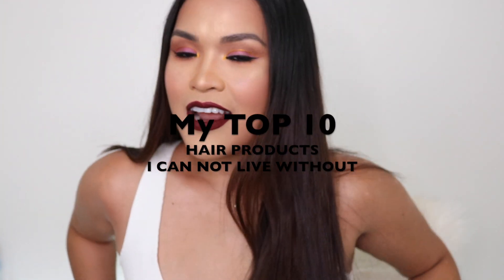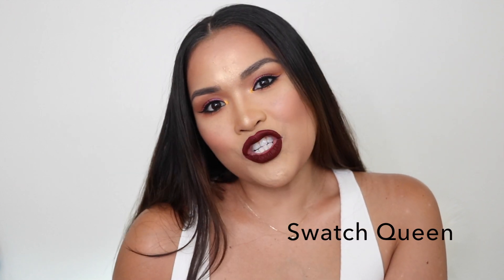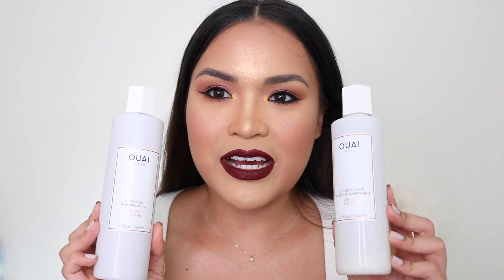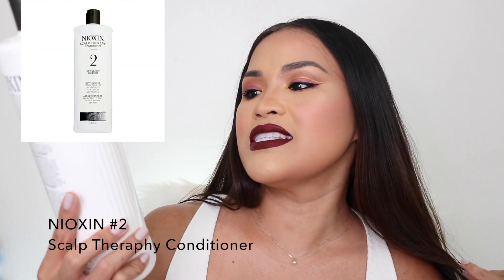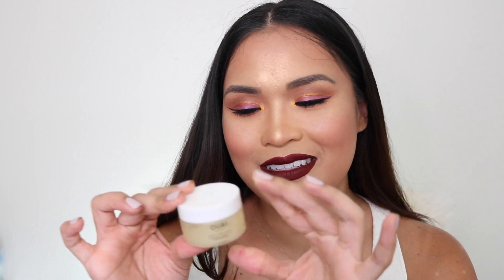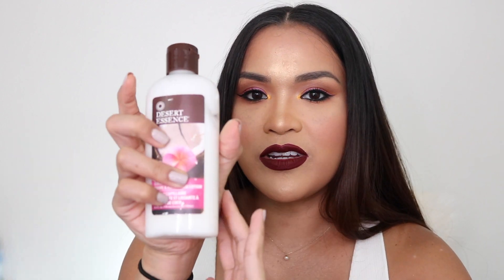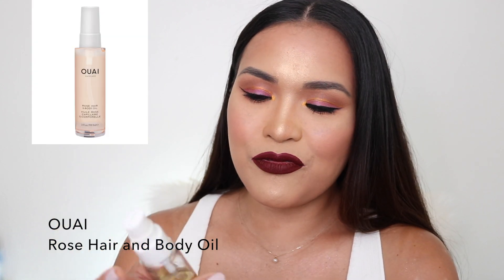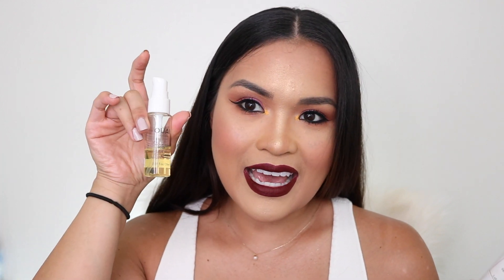My TOP 10 Hair Products for my Psoriasis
GLAMATICS: (Try Magnetic Eyeliner and Lashes that actually works)
Or use CODE:
SWATCHQUEEN

This is my Top Ten Hair Products I Can’t Live Without! I love makeup and I love the hair too but I suck at hair! Hahaha, But here we are the simple products that helps me with my low maintenance hair!

Use Code:
SWATCHQUEEN

Boxycharm is $21 a month.
Use this link if you like!

FabFitFun —Seasonal Subscription Box—
Only $49.99.

I would love to be on your PR lists or do Collaborations. Let me know!